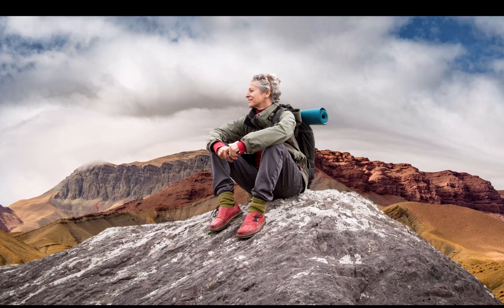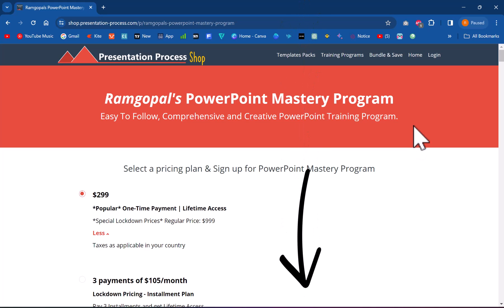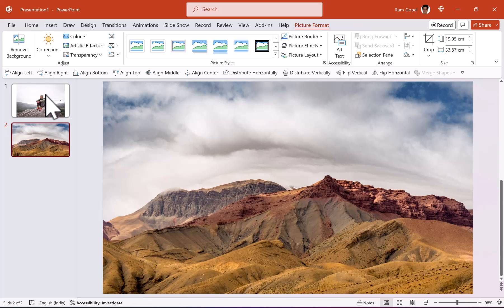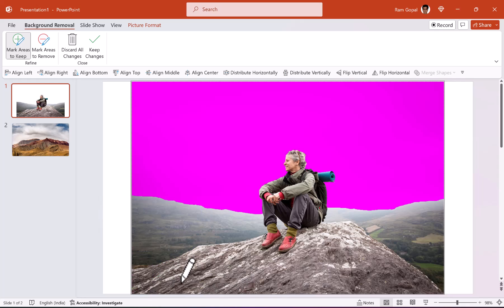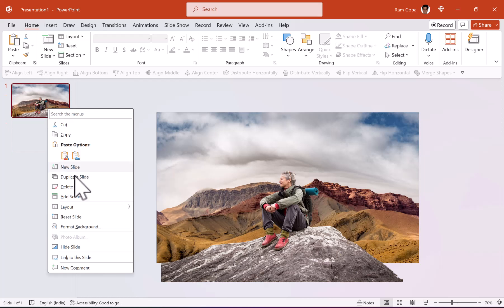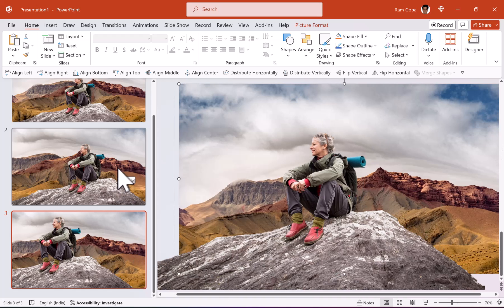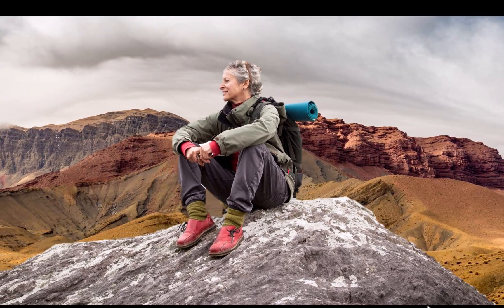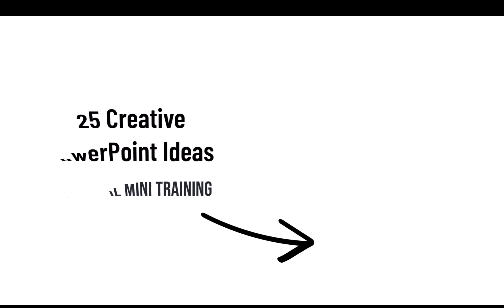Cool Drone Shot Animation in PowerPoint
Discover how to create a cool drone shot animation in PowerPoint with just a simple 2D image. This effect uses Morph Transition Effect that is available in PowerPoint 2019 / Office 365 & Later.

Contents of this video:
00:00 Preview of 3D animation effect
01:37 Insert & Edit 2 Images
04:21 Duplicate & Reposition Images
05:45 Applying Transitions